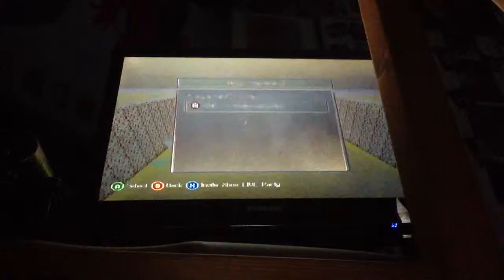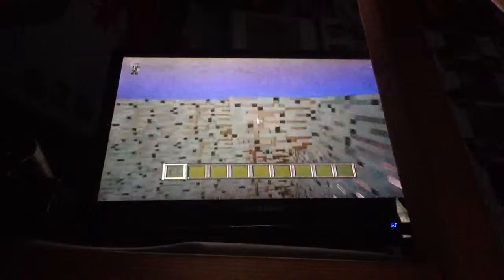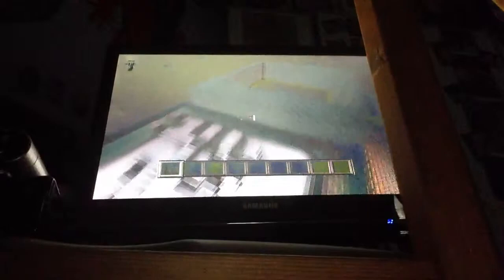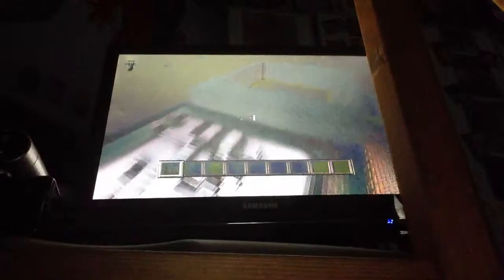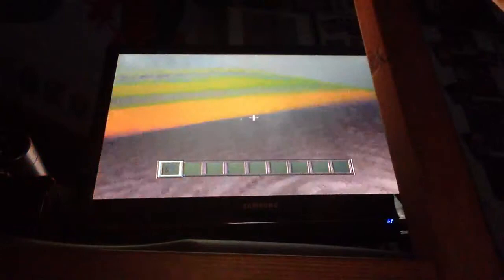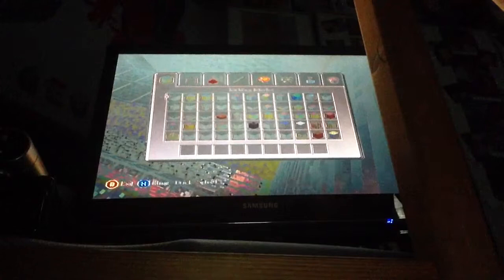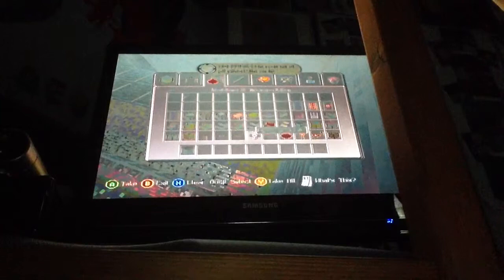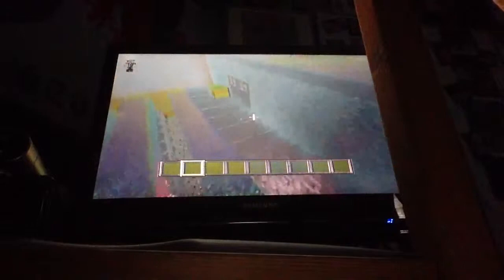Tile worker(1)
U can friend me